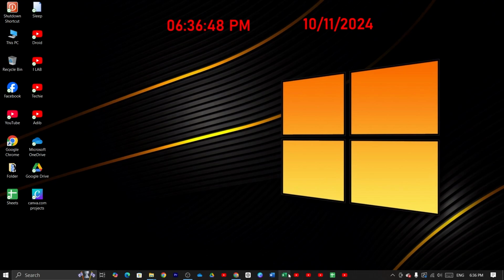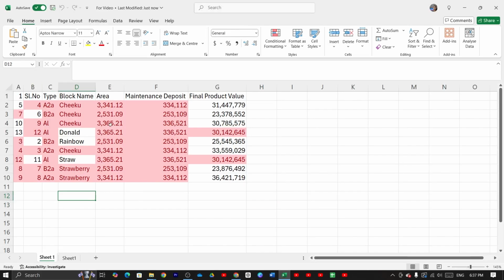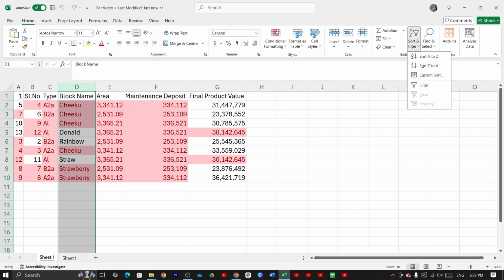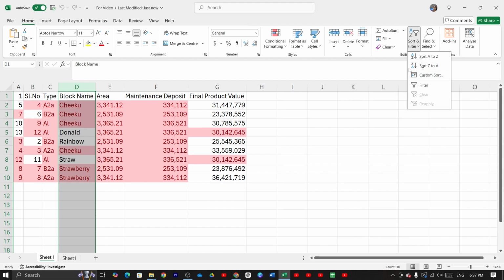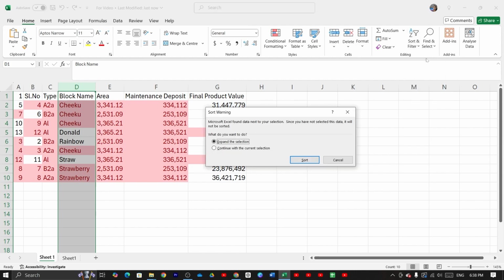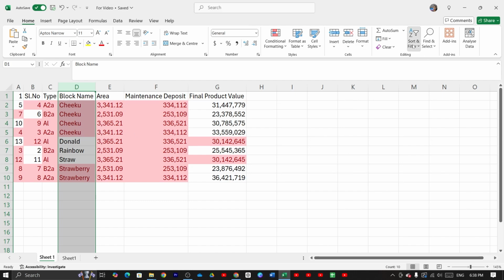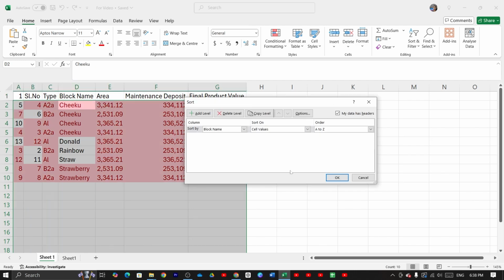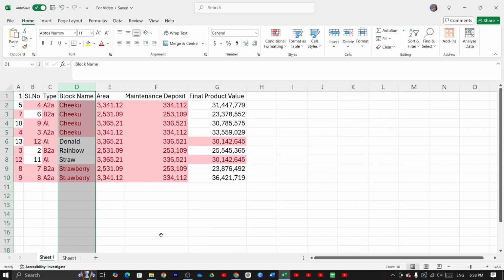How to Sort on Microsoft Excel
A quick tutorial on, how to sort on Microsoft Excel.